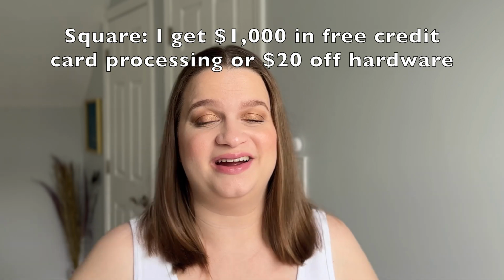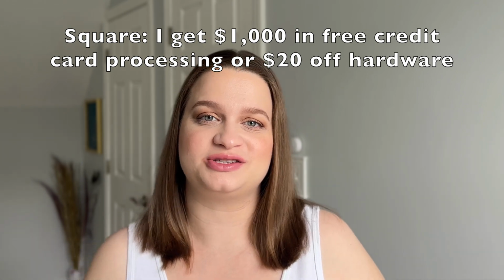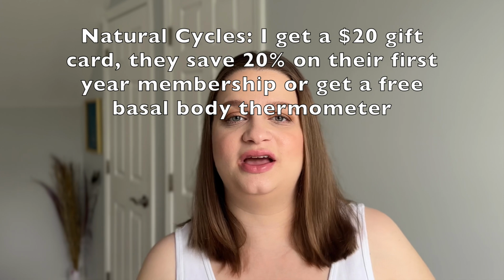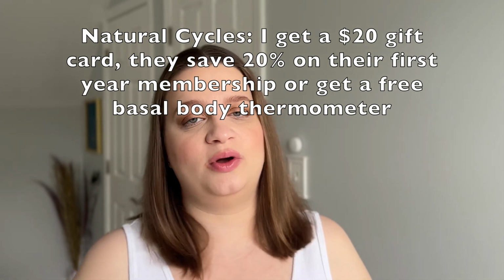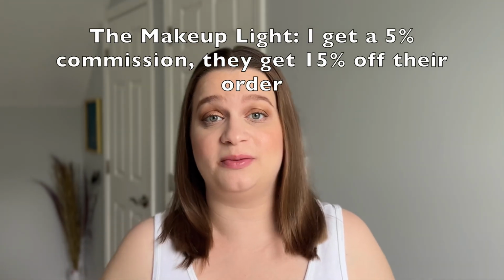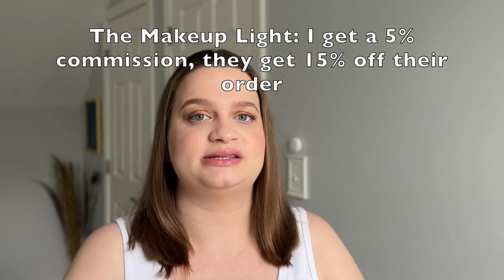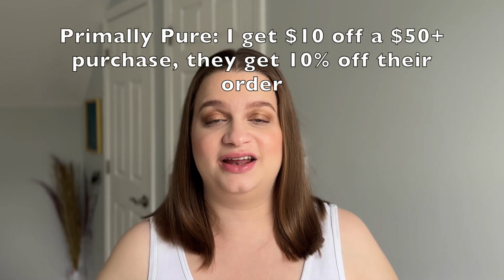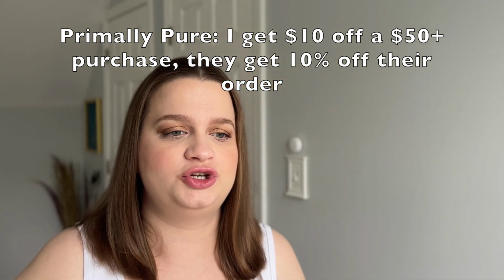My Favorite Affiliate Marketing Programs That Make Me Money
Affiliate marketing has become quite the buzzword over the last few years! It's no secret people can make serious cash and it's a great way to add supplemental income to your existing business!